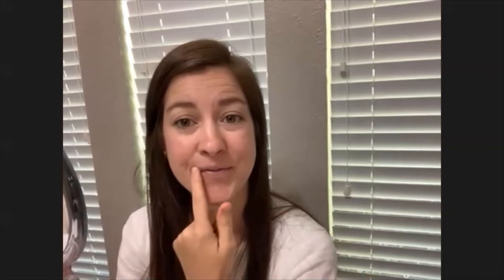Portrait Class #3: Feature Focus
In this class, we focus on our facial features.